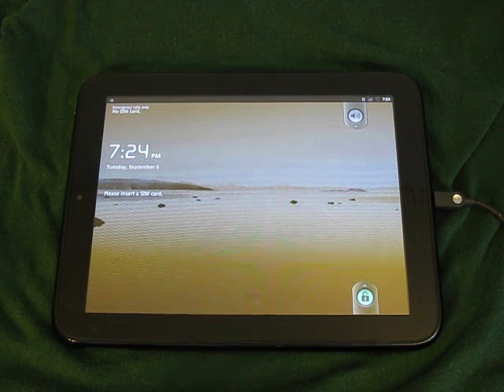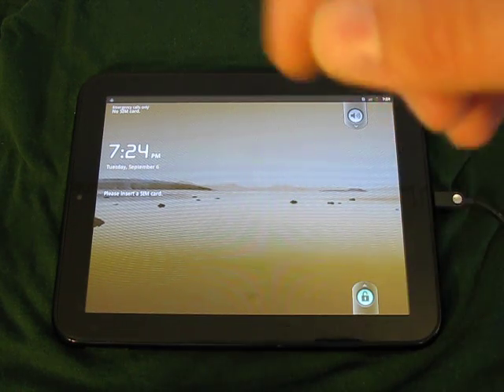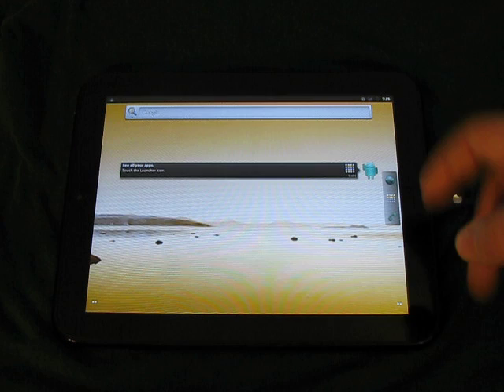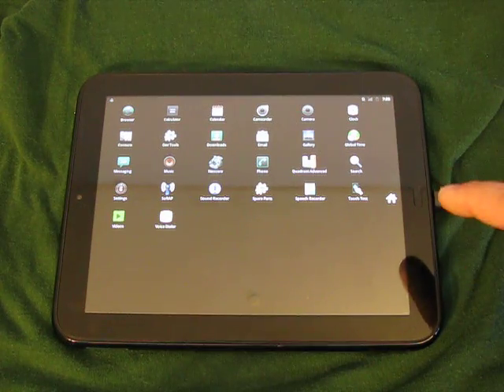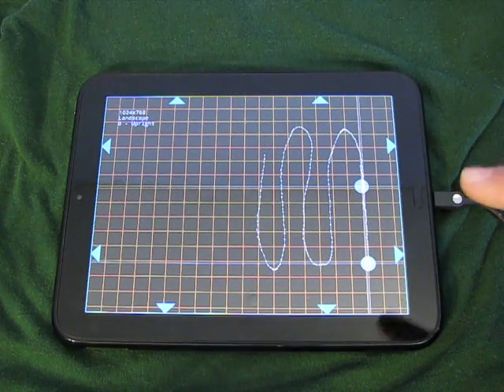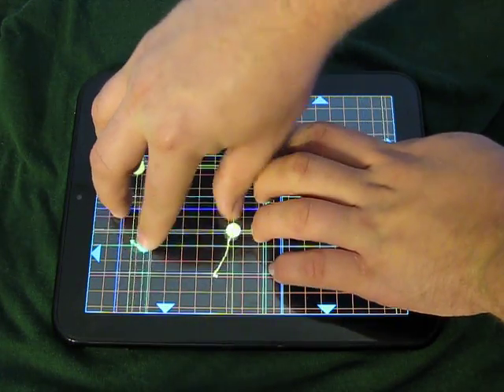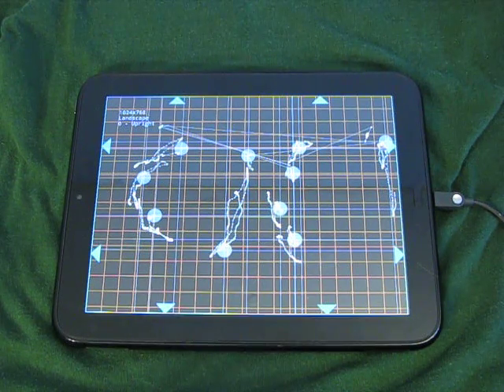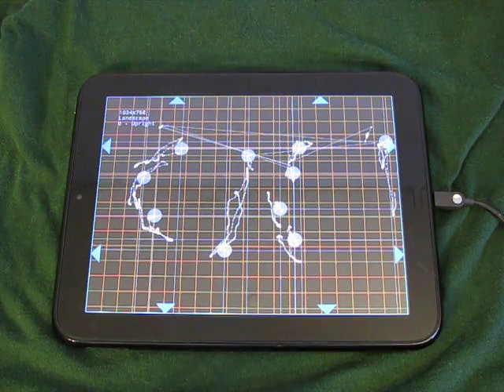Android 2.3.5 on HP Touchpad (HowTo included in Disc)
for how to install this on your touchpad.

Touch driver thanks to help from flemmard and code from team CM.